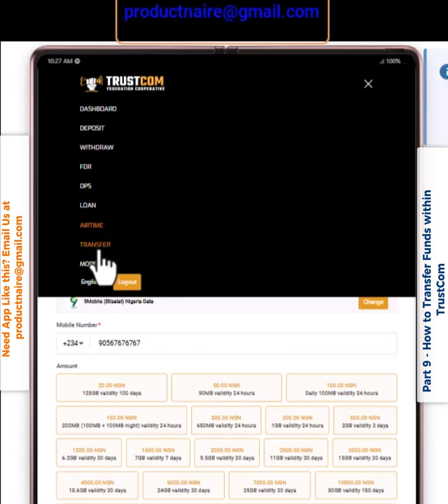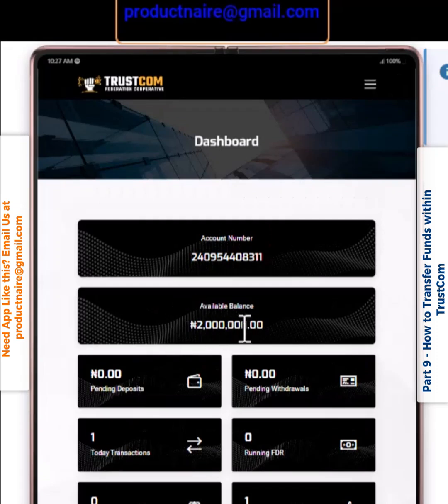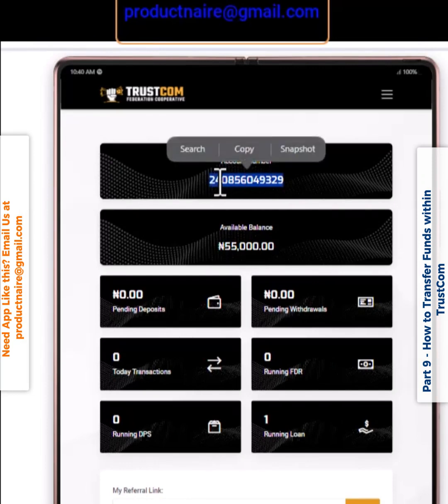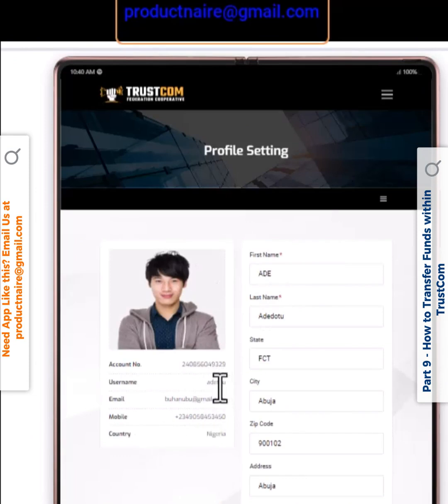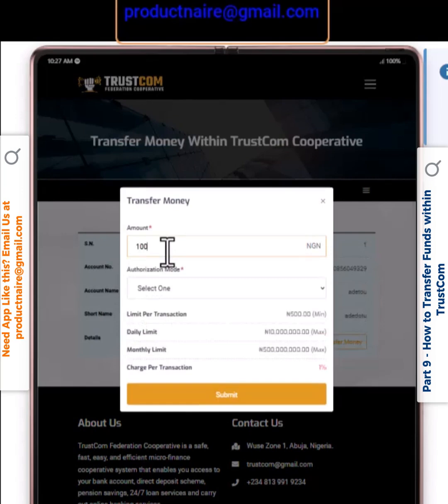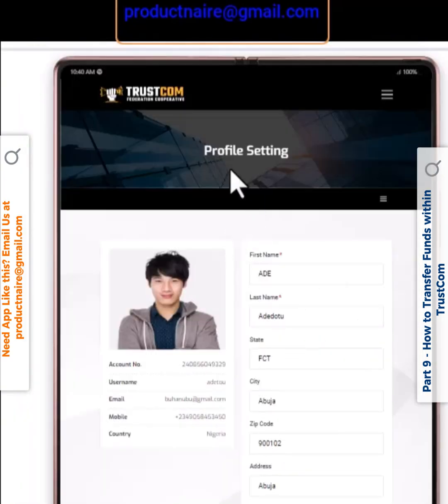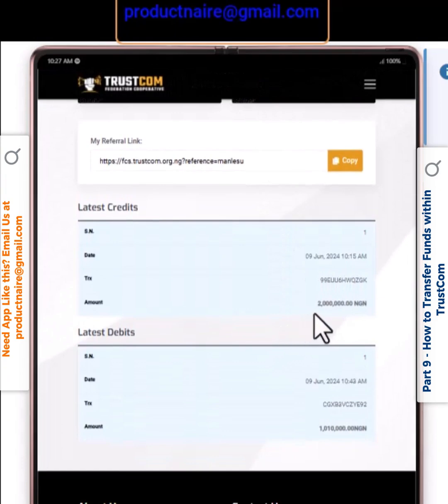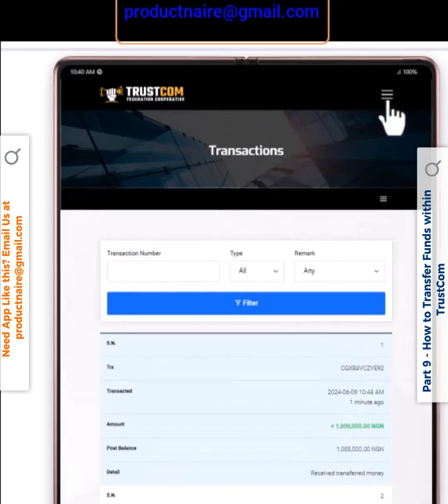Part 9 How to Transfer Funds within TrustCom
HOW TO USE THE TRUSTCOM APP